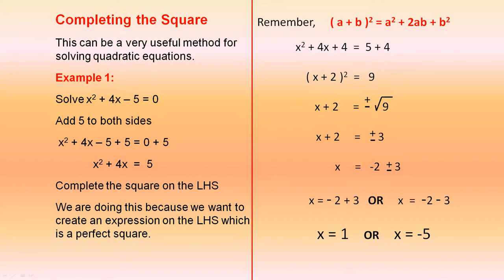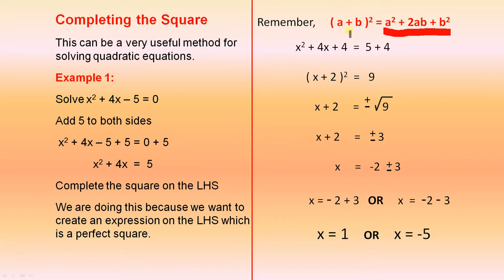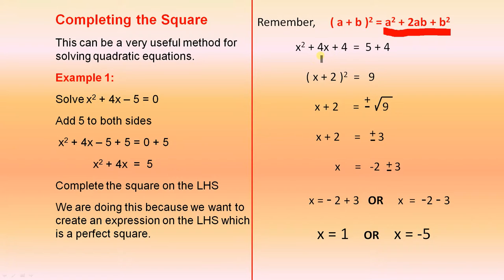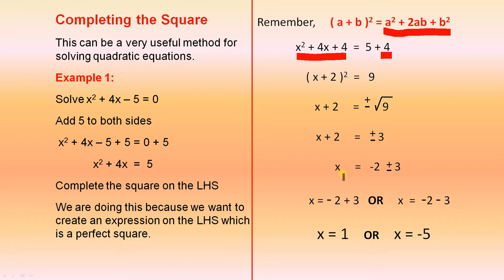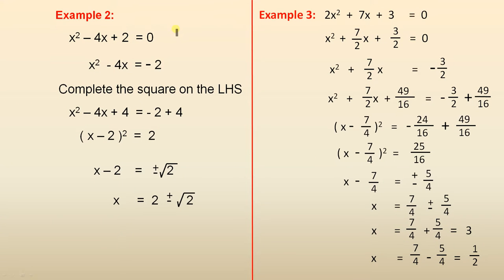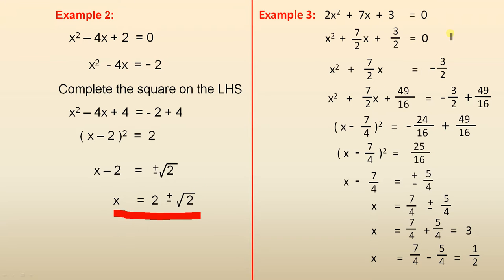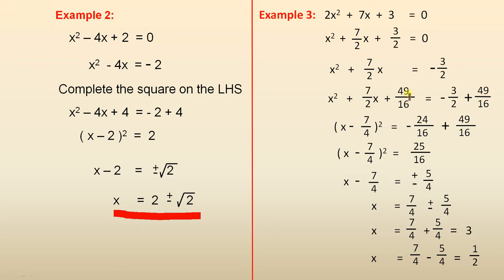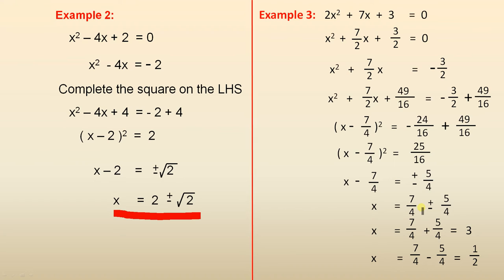Completing the Square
In this video we show how to solve quadratic equations by completing the square.